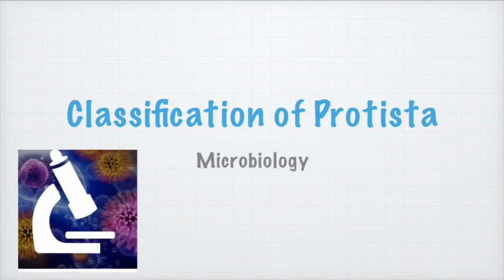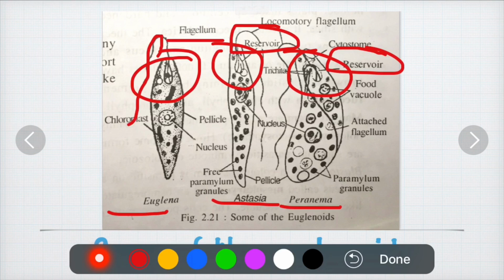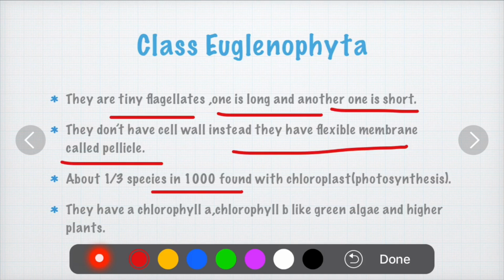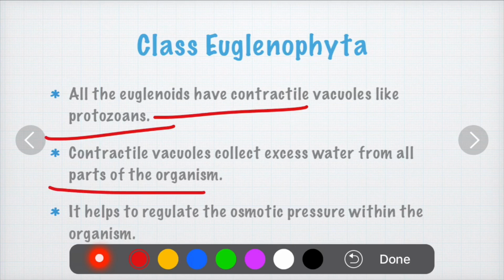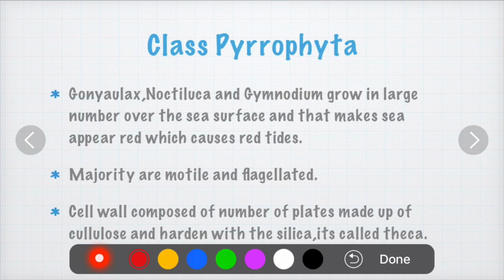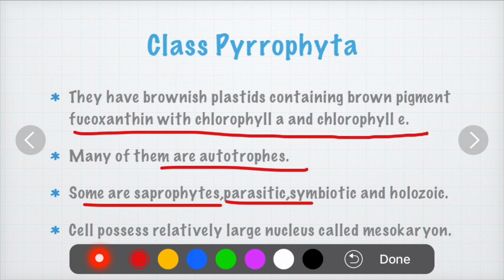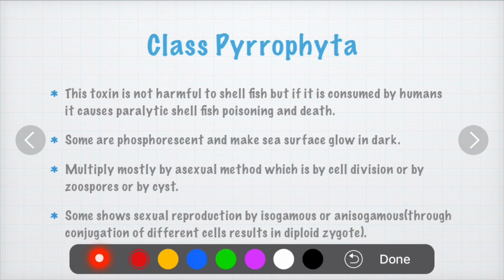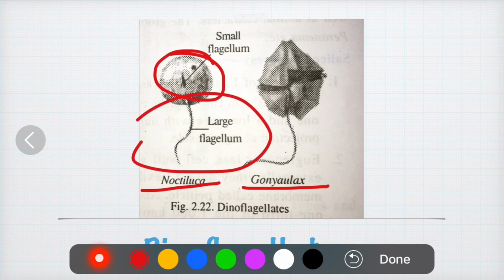Classification of kingdom Protista(Part 2) | Microbiology